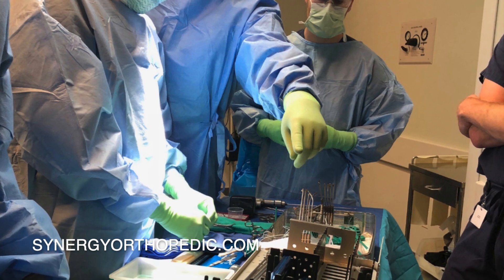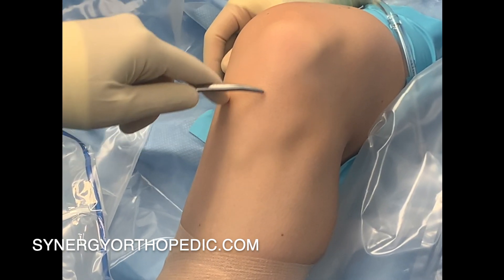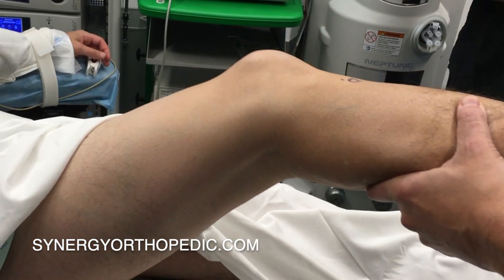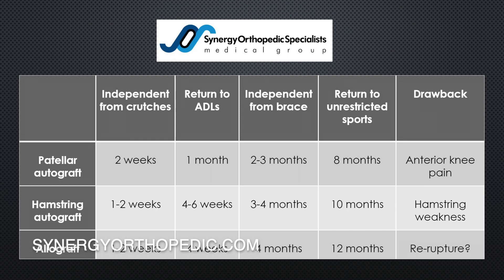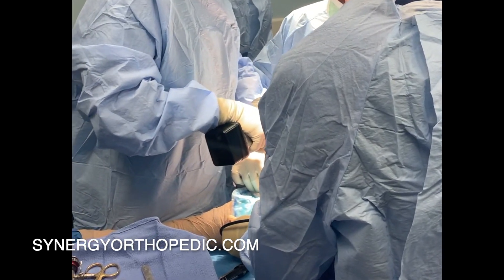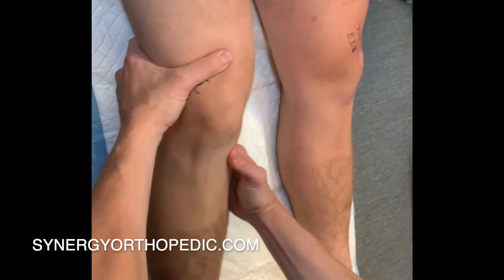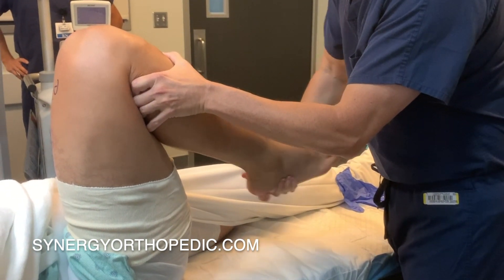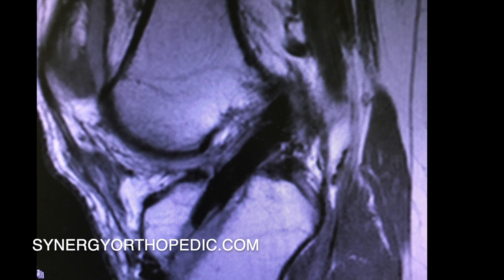ACL Tear San Diego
Tal David MD of Synergy Orthopedic Medical Specialists in San Diego discusses options for patients who have experienced an ACL tear.

Dr. David says, "A patient with an ACL tear often has several decisions to make; Do I do surgery or not? When is the best time to do surgery? And what are my graft options?

Tearing your ACL can be a stressful experience. When an ACL tears, it typically cannot be repaired. An ACL graft is the tissue that we use to reconstruct the torn native ACL. This tissue must come from somewhere, and therefore a surgeon can discuss with you which graft option and graft source is most appropriate for you.

Generally speaking, there are two sources for an ACL graft; an allograft is donor or cadaveric graft or tissue that comes from a tissue bank. An auto graft is tissue that comes from the patient's own body. There are 3 common sources of autograph tissue; patellar tendon, hamstring tendon and quadriceps
tendon. The quadriceps tendon is a relatively new graft option and long term outcome data is unavailable at this time. Comparatively, we have 20+ year data with patellar tendon and hamstring autograph.

So let's compare the three most common graft options on which we have decades of outcome data. Patients undergoing ACL surgery typically have 4 common questions; When can I come off my crutches? When can I be expected to return to my activities of daily living? When will I be independent from a brace? When can I return to unrestricted sports?

The attached table shows you the basic timeline for each of the 3 most common graft options that we’ve discussed. When coming off crutches, patients typically take somewhere between 1 and 2 weeks.  A patient with a patellar tendon autograph can take a little bit more time coming off crutches because the front of the knee is a little bit more sore as compared to the hamstring option or the allograft option.

Most patients will stay on crutches for somewhere between 1 and 2 weeks primarily for comfort. Return to activities of daily living often occurs somewhere between 4 and 6 weeks depending on the graft option. Whereas the patellar tendon autograph may be able to return to normal living activities a little bit faster, the hamstring can sometimes take up to 6 weeks.

Being independent from your brace requires some in-growth or
incorporation of the graft; that is the time it takes for your body to grow into the graft much like a tree root taking in the soil. Being independent from your brace will require some incorporation. Incorporation is how long it takes for your knee to grow into the graph that's placed at the time of surgery. The faster this happens, the faster you can get out of your brace.

Incorporation occurs slightly faster with a patellar tendon autograft and therefore you can often be free of your brace somewhere between 2 and 3 months from surgery. Incorporation takes a little longer with the soft tissue  graft like a hamstring, so often we recommend using the brace for the first 3-4 months following hamstring autograph reconstruction.
Incorporation
takes the longest amount of time with an allograft which is a cadaveric tissue because there are no living cells in that tissue. As a result, your knee has to grow into the tissue and this will often require using the brace to protect the knee for approximately 4 months.

Much like coming out of your brace, returning to unrestricted sports
requires the incorporation and the maturity of the graft in terms of its in-growth. This occurs fastest with the patellar tendon and as a result most professional athletes who can risk losing one season but not more will undergo a patella tendon autograph, and can then be expected to return to unrestricted sports around 8 months.

Hamstring autograph incorporation takes approximately 10 months, and therefore we typically restrict patients from returning to their sports for that period of time. The longest incorporation takes place with an allograft, and therefore we typically do not recommend returning to your unrestricted sport until 1 year from the time of your surgery.

I hope this video has helped you understand your graft options a little better. Obviously you should discuss these with your surgeon and together make a plan that best fits your needs. I'm Dr. Tal David. Good luck with your surgery!

Tal S David, MD